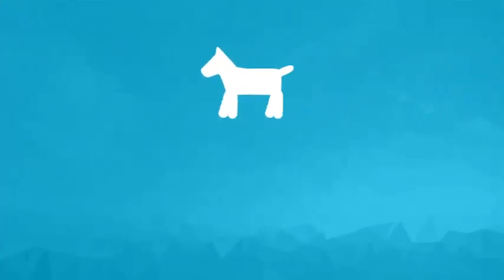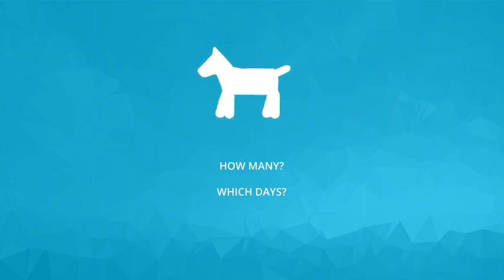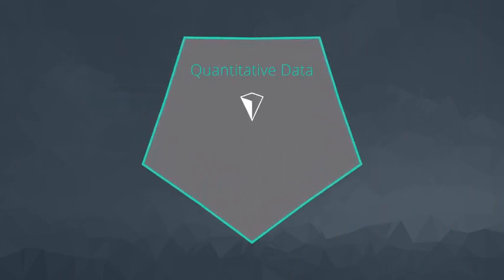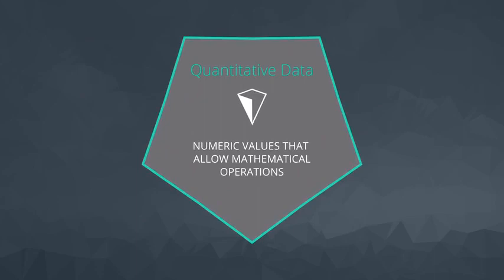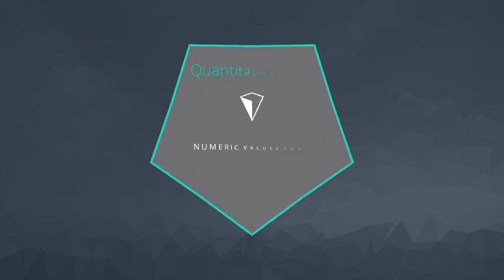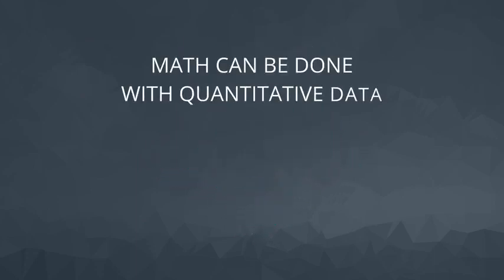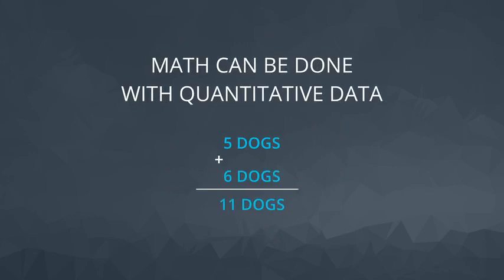3 Data Types